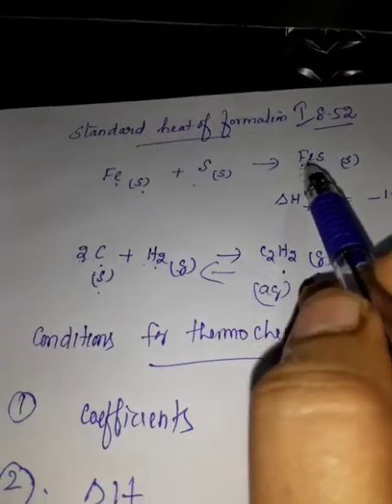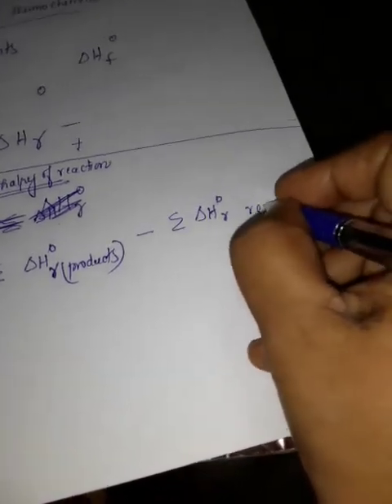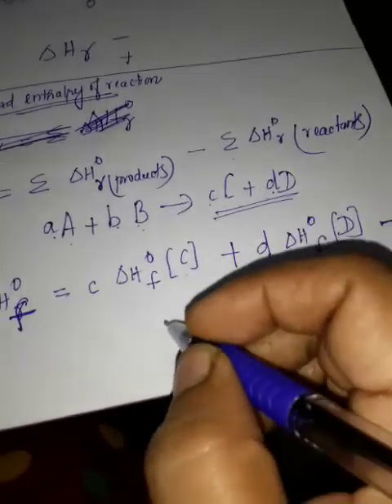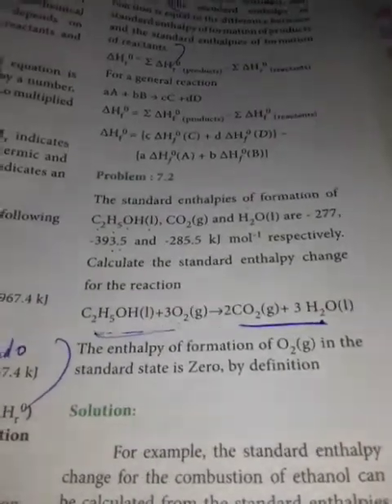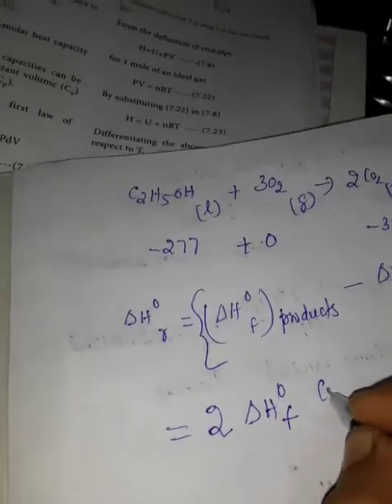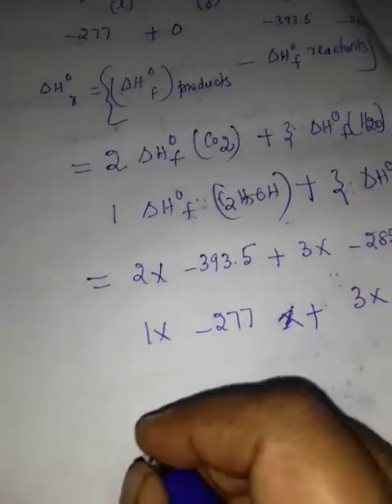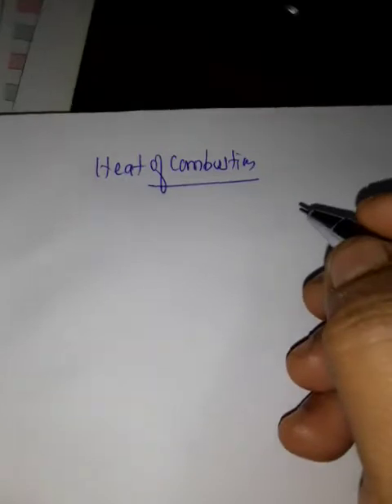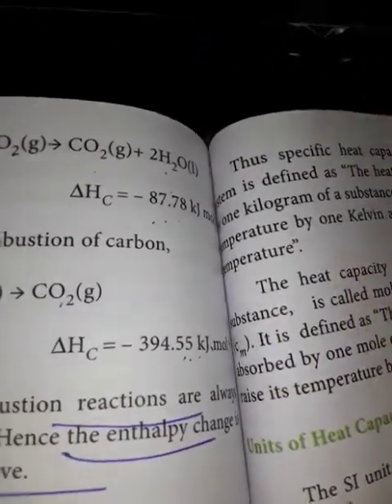Ln7Thermodynamics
Standard enthalpy of reaction